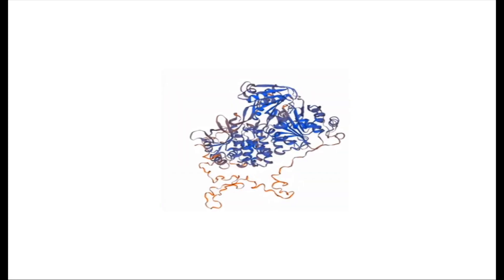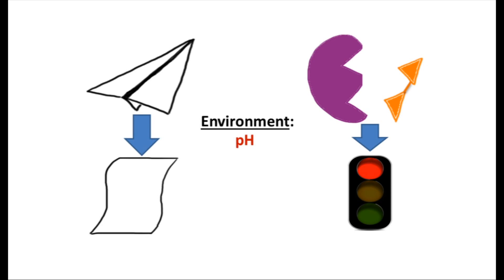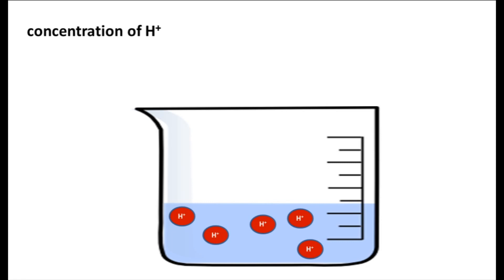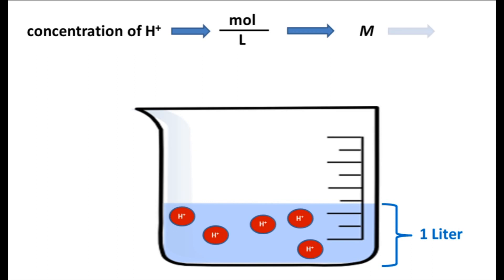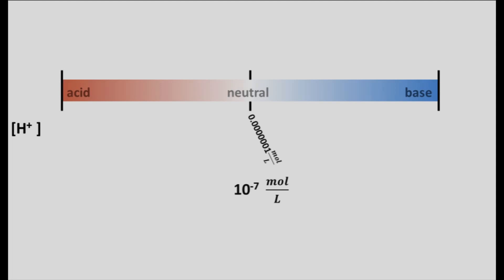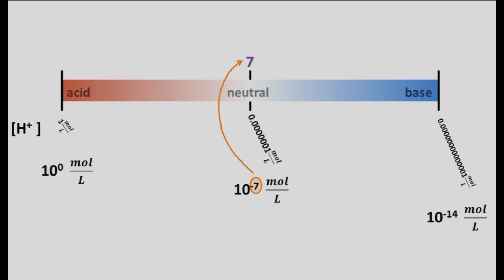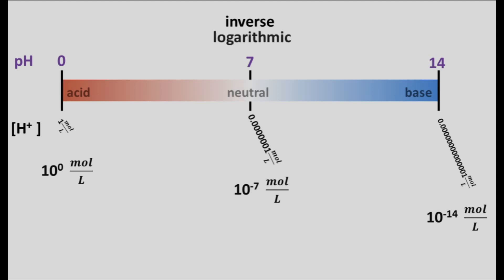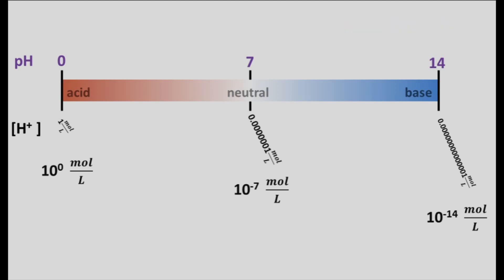The pH Scale Explained Clearly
Recommended for Nurses, Paramedics, and other Clinicians who are learning to interpret Arterial Blood Gas (ABG) analyses.